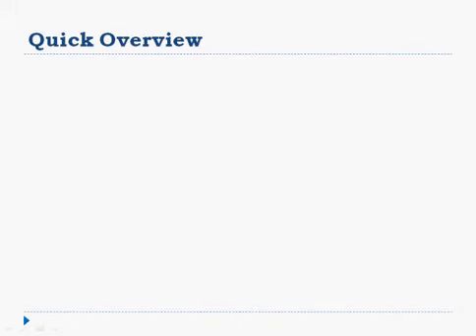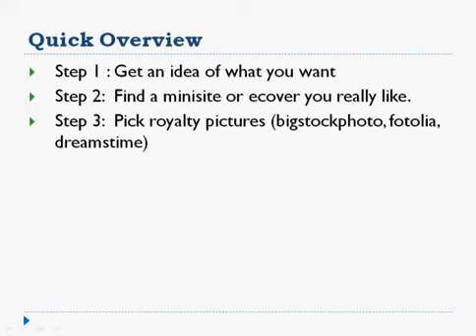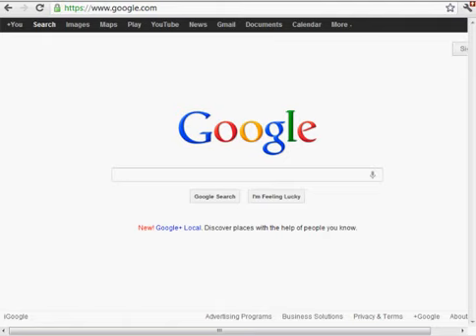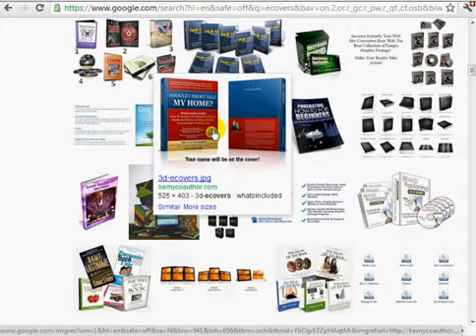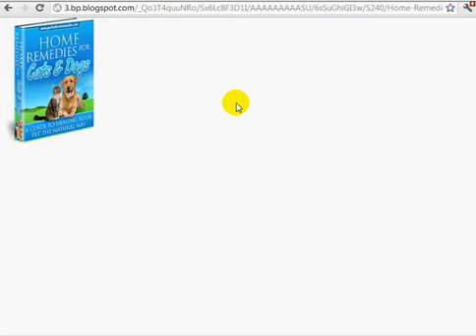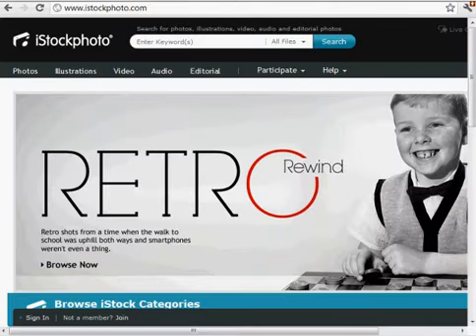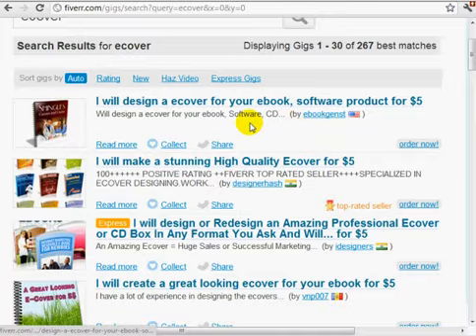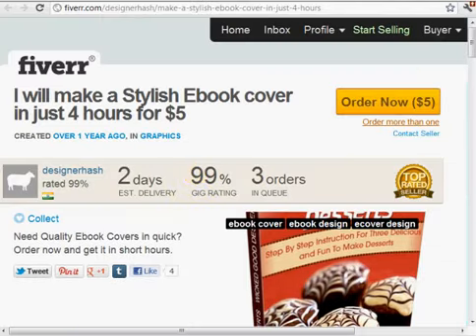Video #4 : Minisite / Ecover Rebranding Outsourcing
If you don't want to learn how to rebrand the the minisite graphics yourself, and want to save time, then you can always outsource this type of work to a professional designer. A professional designer will be able to create a design that might be closer to your liking and a more professional design. Outsourcing the minisite creation is actually very easy to do, however there are a few things that you will need to keep in mind, so we will actually cover all the aspects from step one to completion. You'll learn where you can find these designers to design the mini-site that you like.